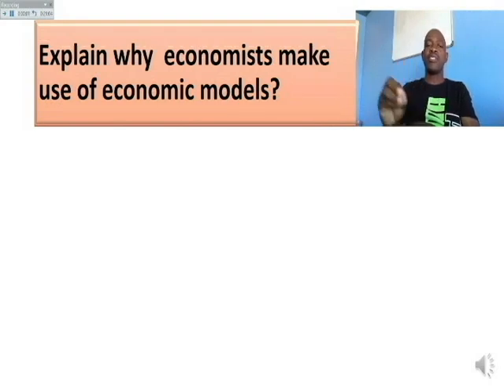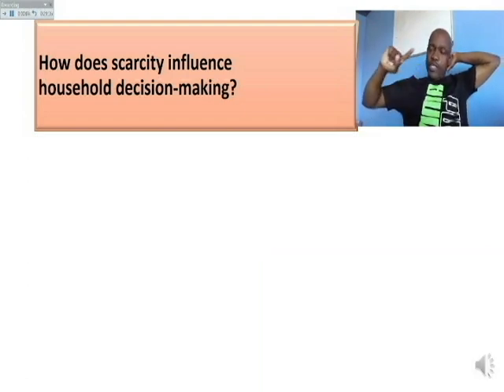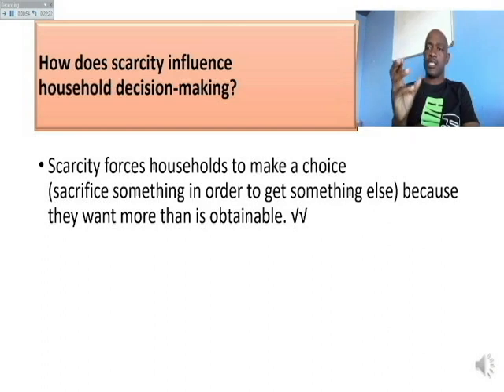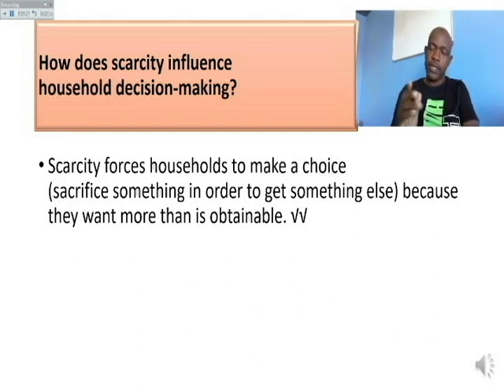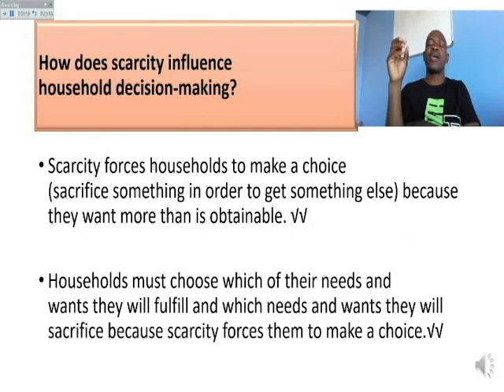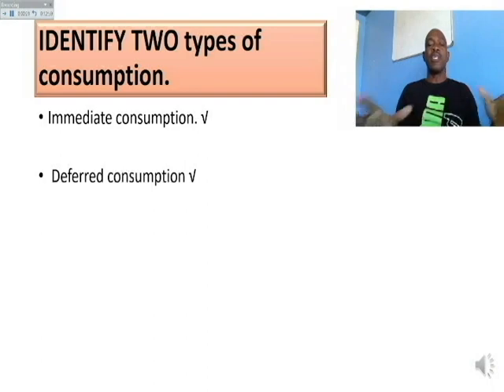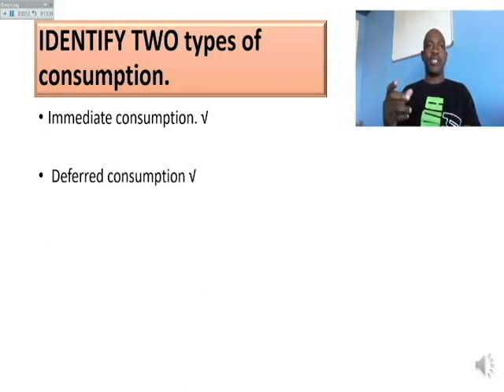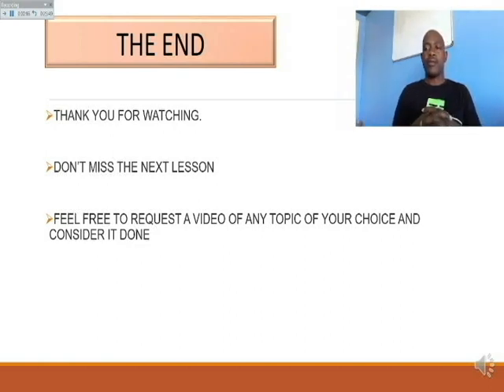consumption, scarcity and economic models questions mpeg2video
This video addresses the questions related to consumption, scarcity and use of economic models